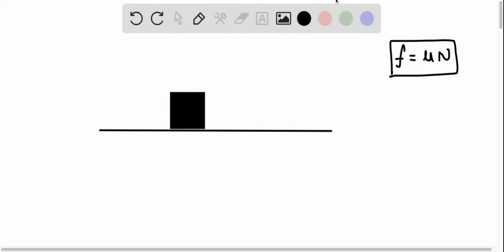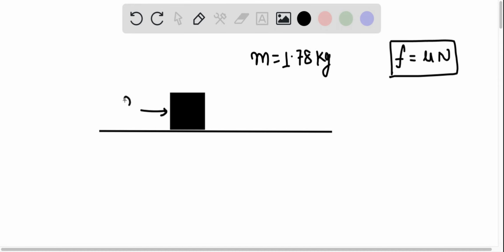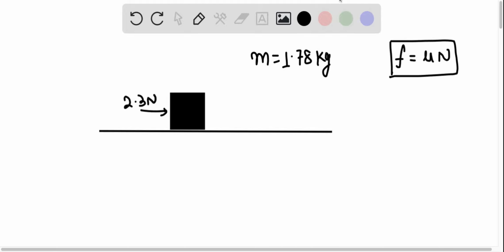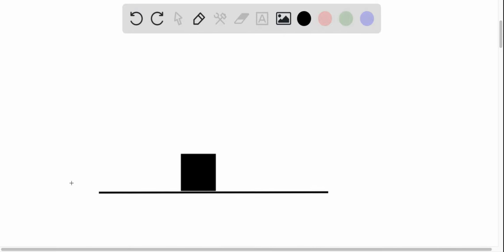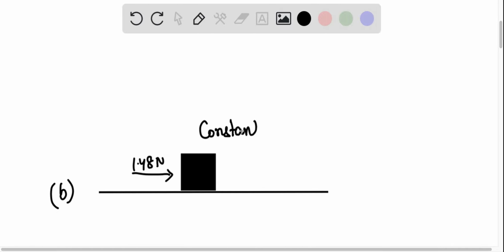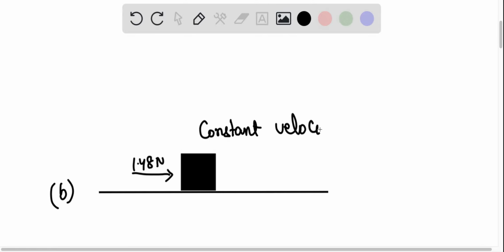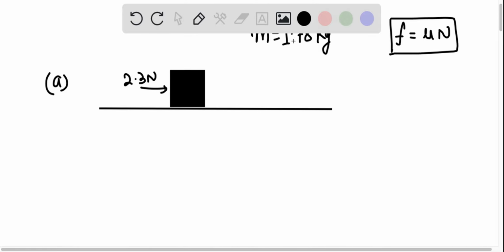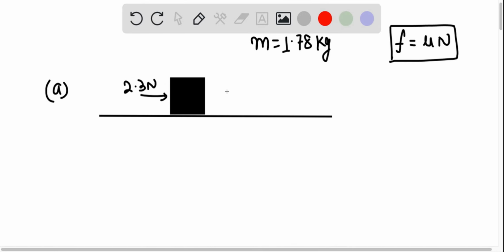When you push a 1.78-kg book resting on a tabletop, it takes 2.30 N to start the book sliding. Once…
When you push a 1.78-kg book resting on a tabletop, it takes 2.30 N to start the book sliding. Once it is sliding, however, it takes only 1.48 N to keep the book moving with constant speed. a. What is the coefficient of static friction between the book and the tabletop? b. What is the coefficient of kinetic friction between the book and the tabletop?